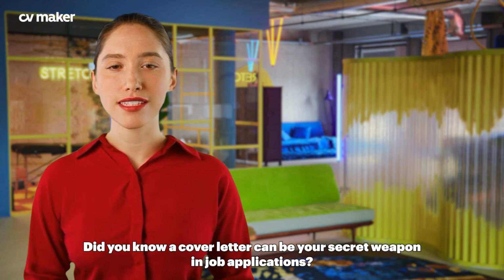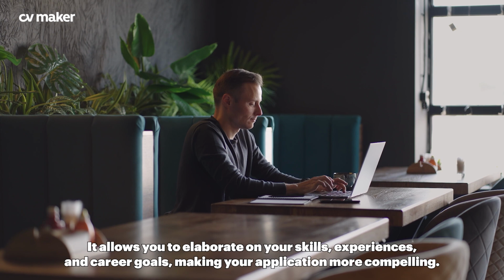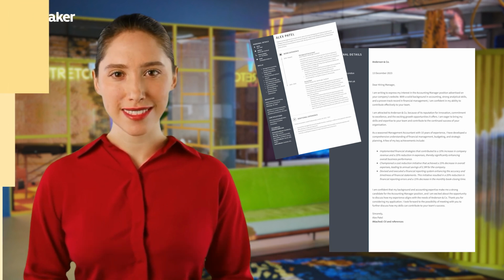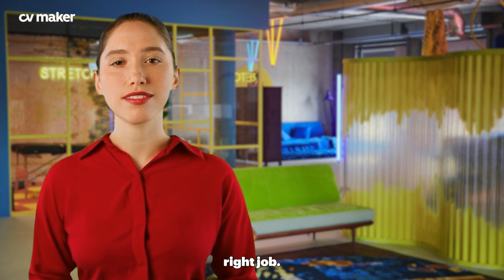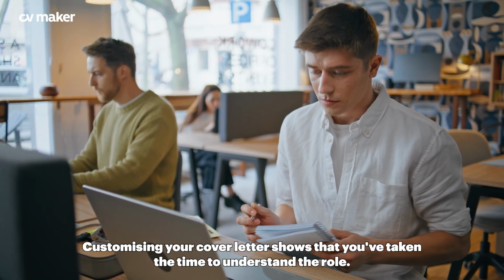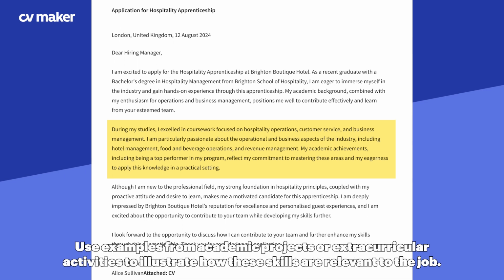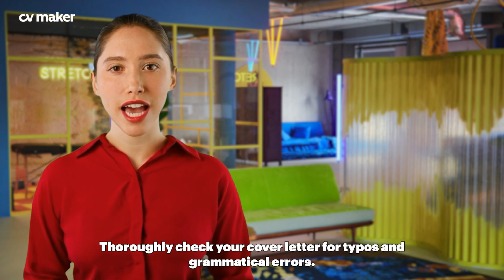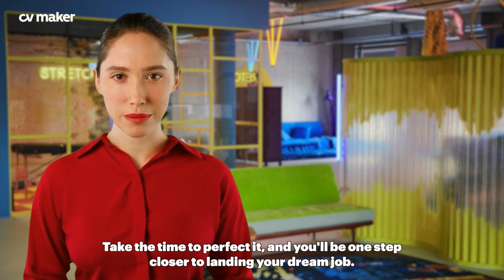How To Write a Cover Letter For Beginners!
Writing a cover letter with zero experience? We’ve all been there! This is your chance to shine by showing off your enthusiasm, transferable skills, and that "I’m ready to learn" energy.  In this video, we break it all down, step-by-step, so you can craft a cover letter that wows employers and makes them want to give you a chance. Let’s turn that blank page into your ticket to success!

Chapters:

00:00 Introduction

00:22 Choose the right cover letter template

00:37 Company culture and values

00:56 Tailoring your cover letter to the job description

01:40 Don’t forget to proofread your cover letter!

01:54 Conclusion

Do you have any questions, tips, or want to share your own experiences about networking?

About Us:

CVMaker is a career platform dedicated to helping job seekers.

Check out our free 160+ CV examples and expert writing guides 20+ professional templates: Create your CV in just a few steps with our easy to use Builder. Start now